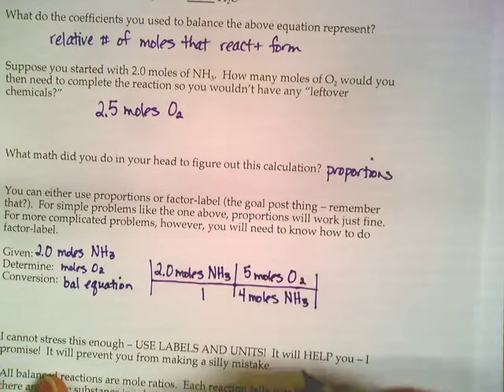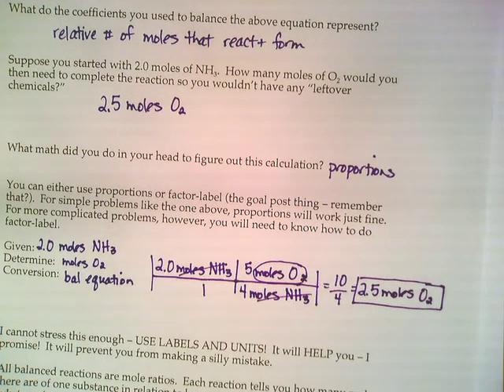Stoich Notes Top of Page 1